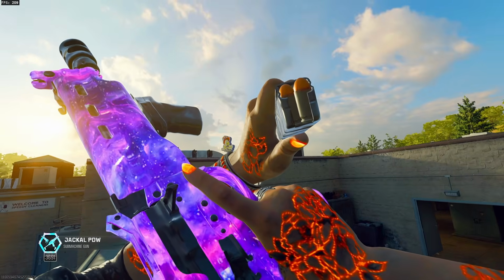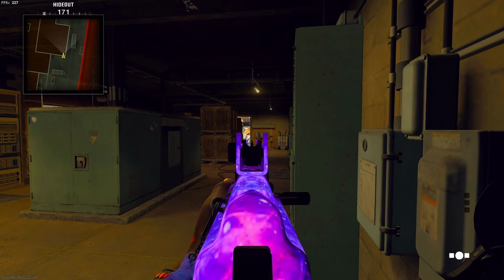3 Tips That Will Change Your COD Skill Forever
Black Ops 6 Ranked Play Season 1 Reloaded Gameplay in Call of Duty Black Ops 6 Gameplay EARLY! get ready for black ops 6 TODAY with best Call of Duty: Black Ops 6 beta gameplay, stay tuned for black ops 6 class setups, classes.

3 Tips That Will Change Your COD Skill Forever (BO6 Ranked Play)